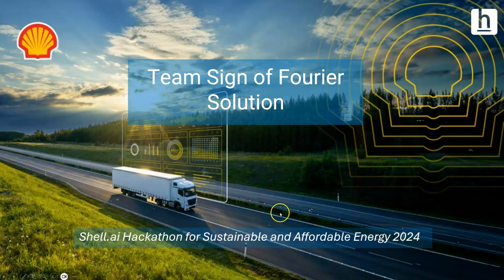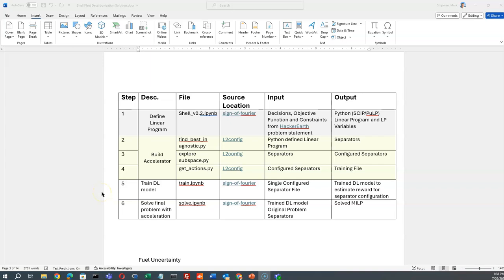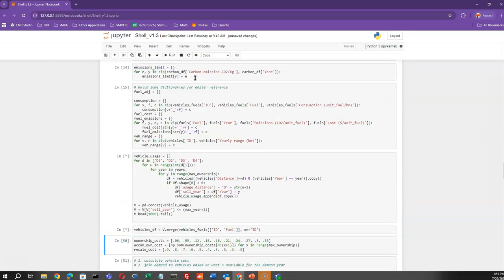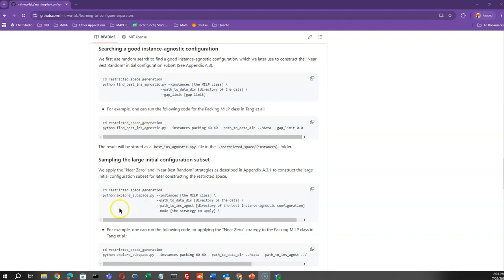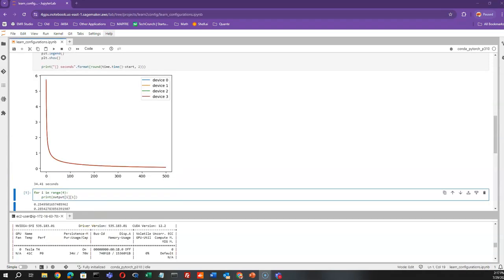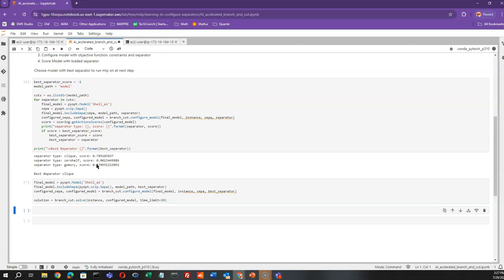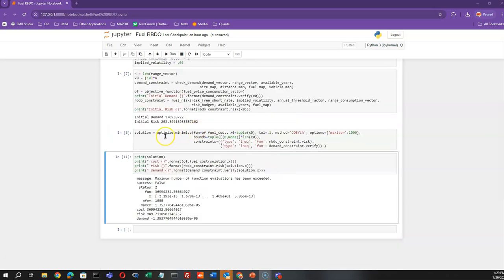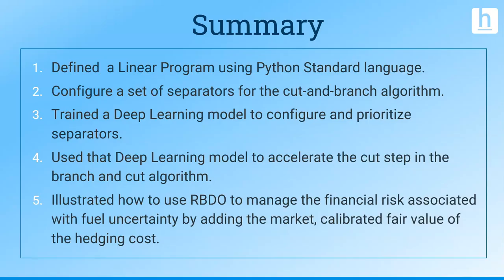Shell ai demo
Demo for HackerEarth and Shell_ai Hackathon for sustainable and affordable energy.